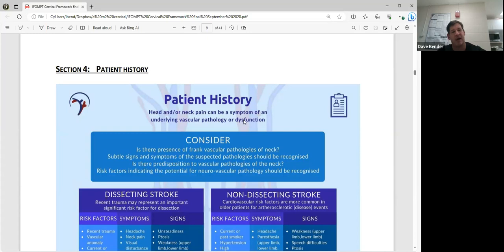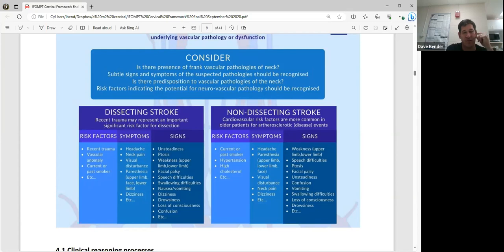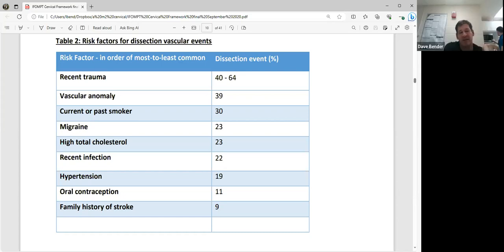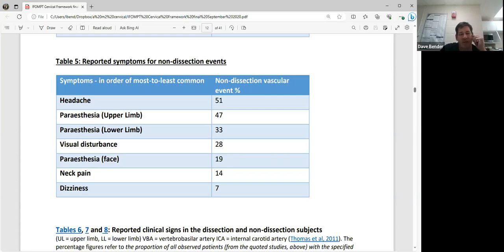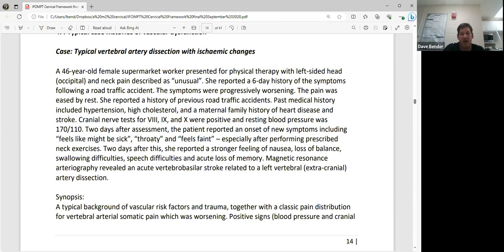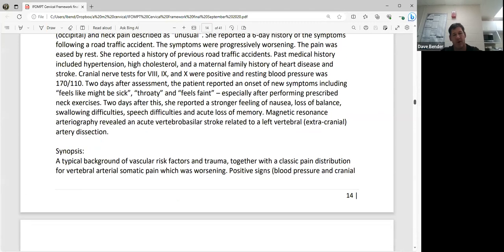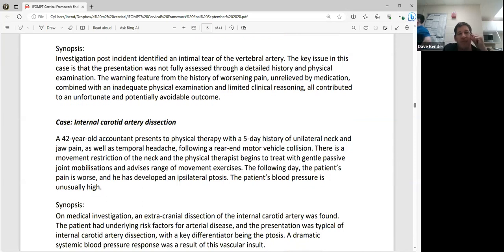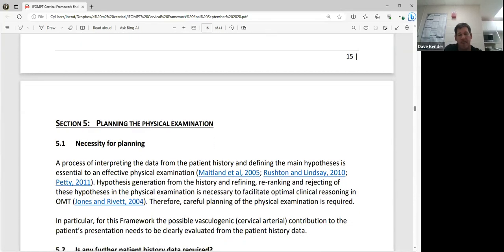IFOMPT Cervical framework review